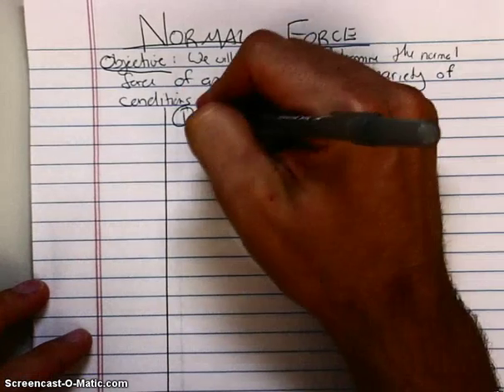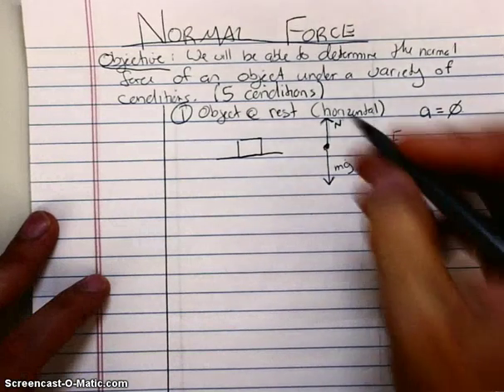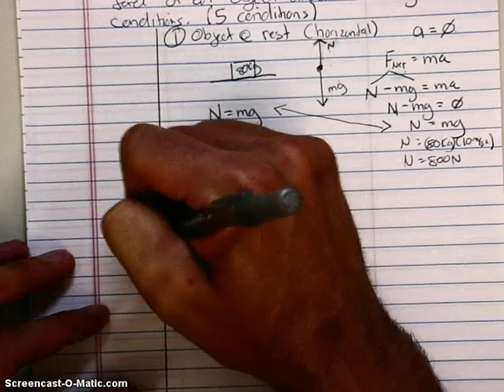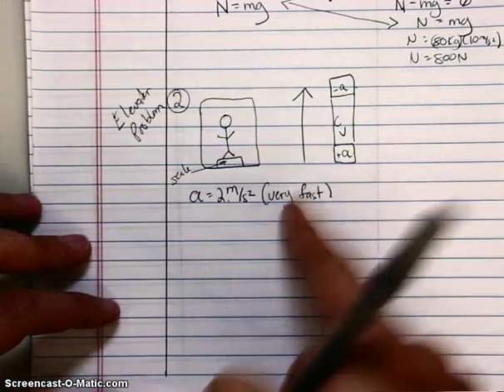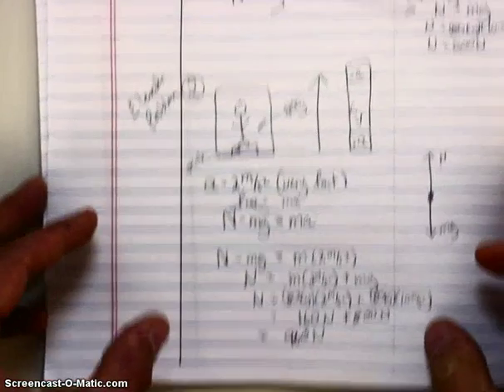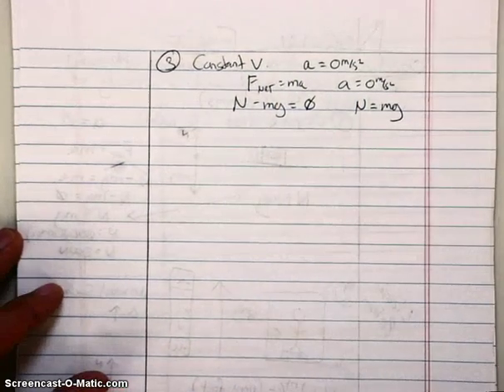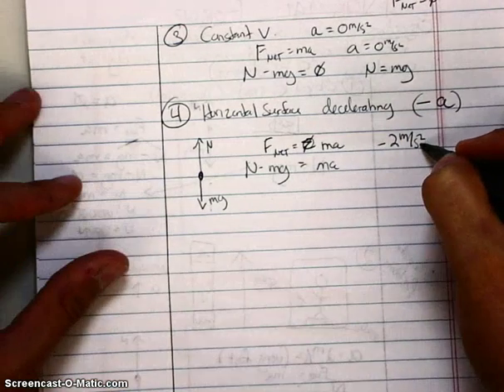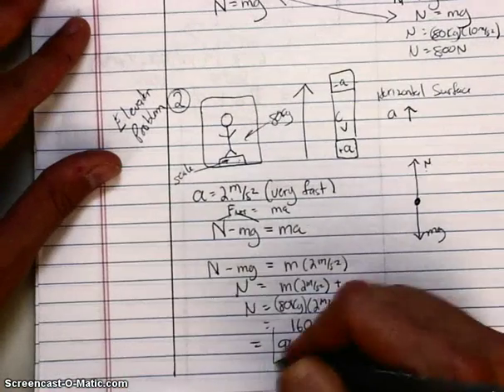Russo Physics: Forces 6 - Normal Force